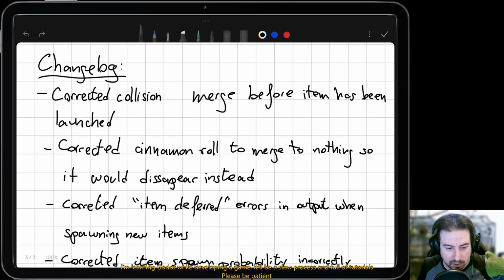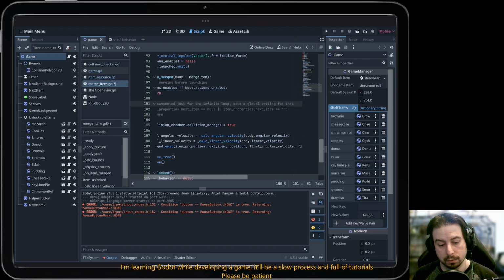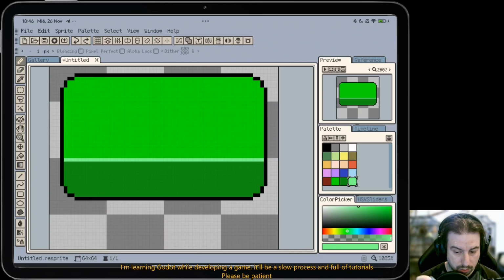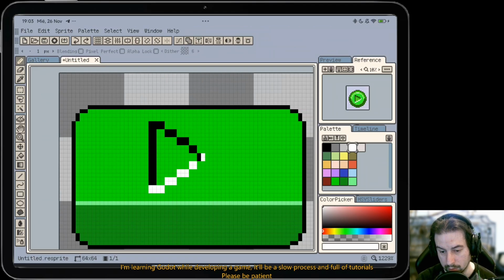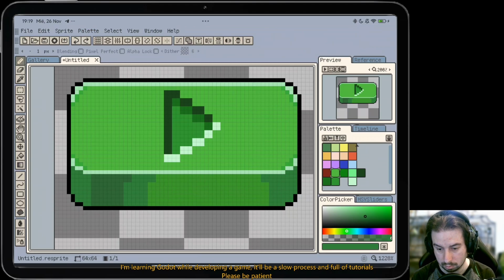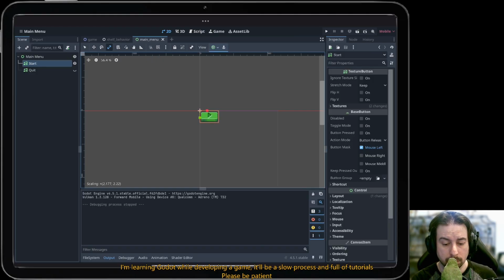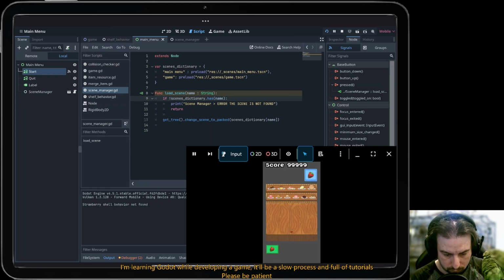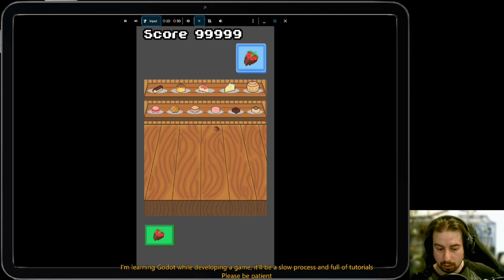[Recorded Stream] Developing an Android game in Android using Godot #11 | Streamed on 26/11/2025